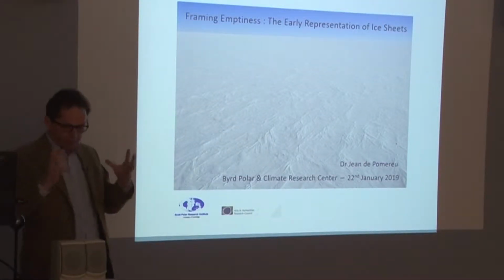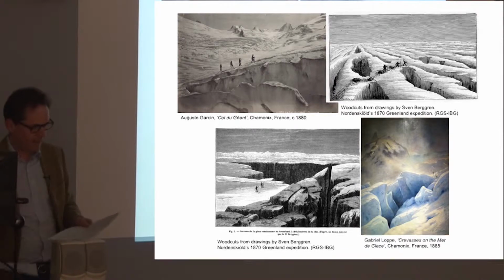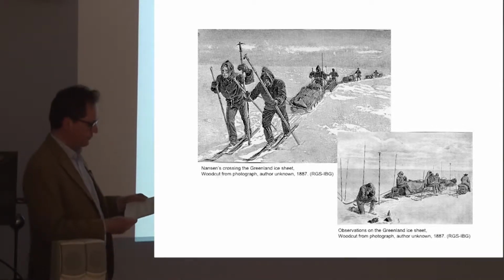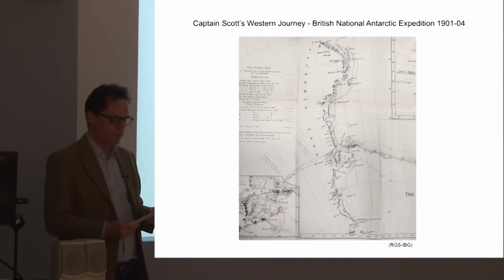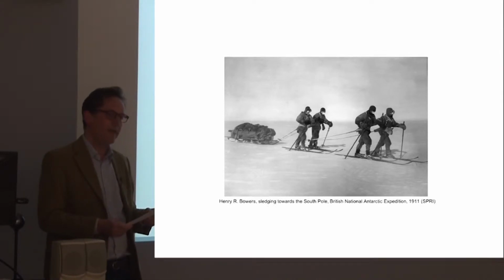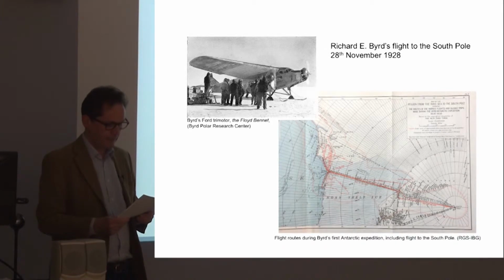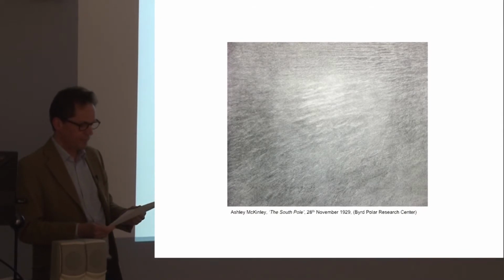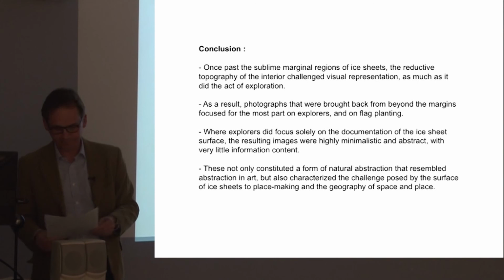Framing Emptiness: The Early Representations of Ice Sheets by Dr. Jean de Pomereu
This seminar was given at the Byrd Polar and Climate Research Center on January 22, 2019.